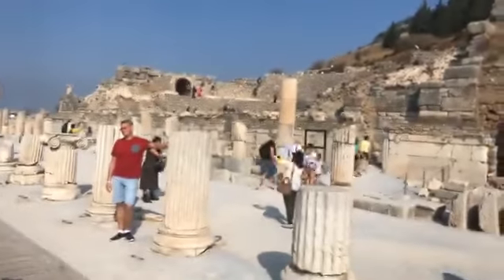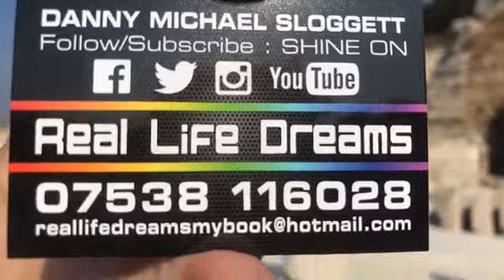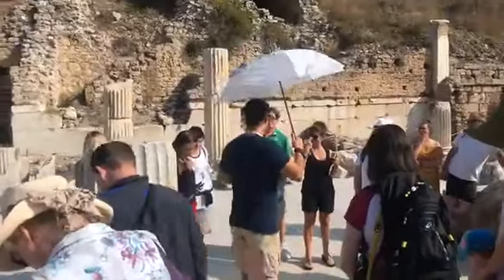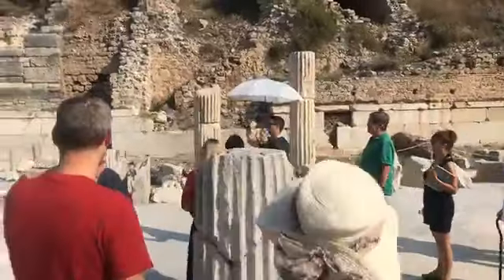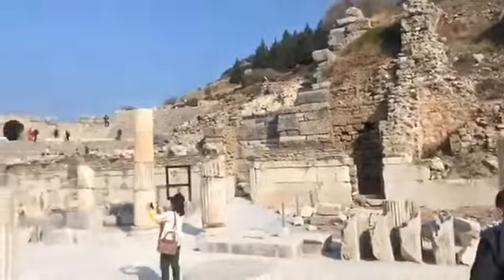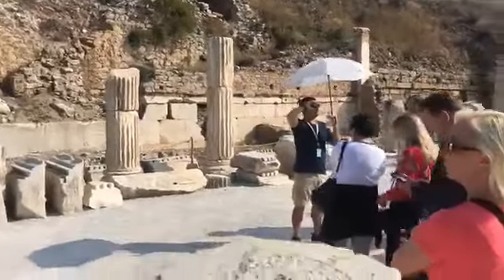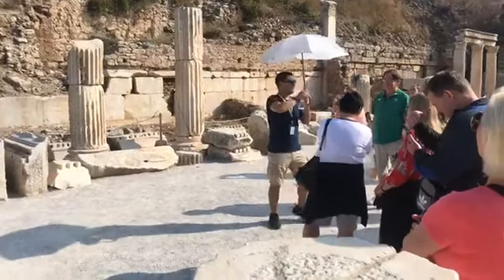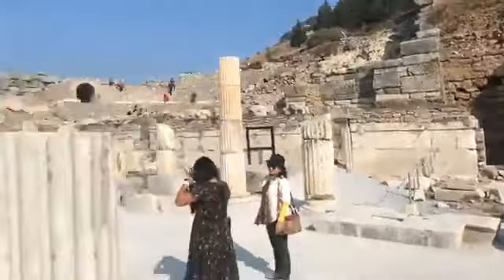X Ephesus 4th biggest roman city in world